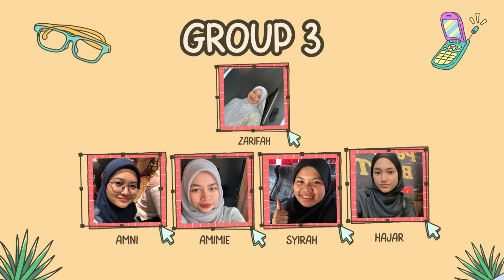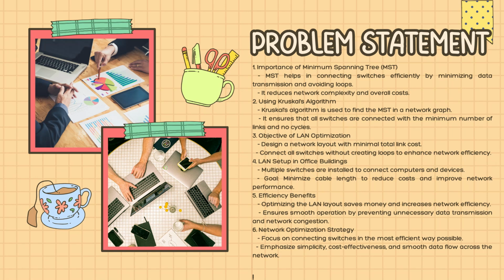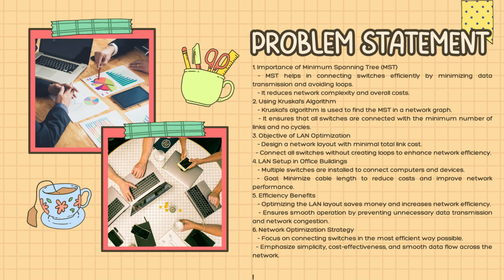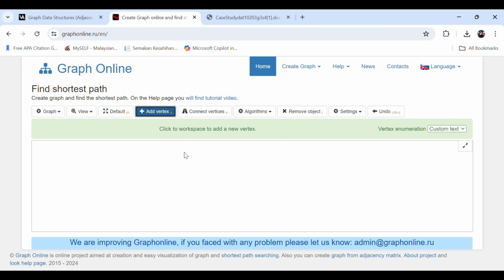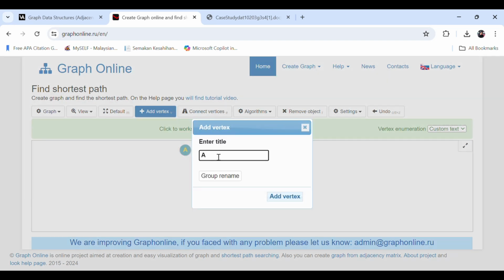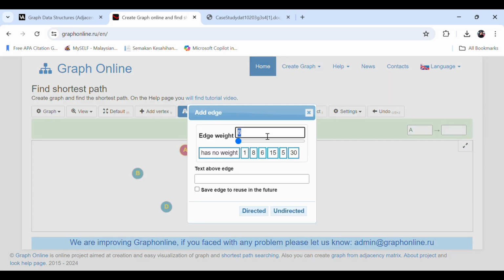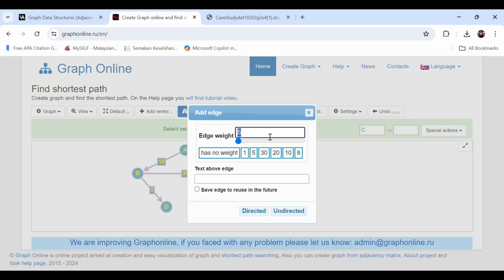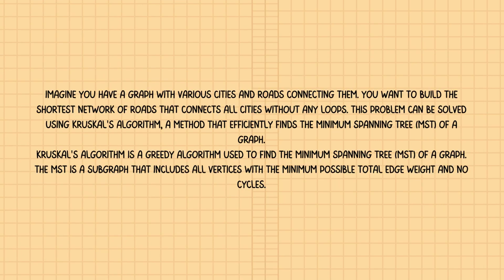DAT 10203 | CASE STUDY | SECTION 4 | GROUP 3 (Optimizing a LAN with a Switch)